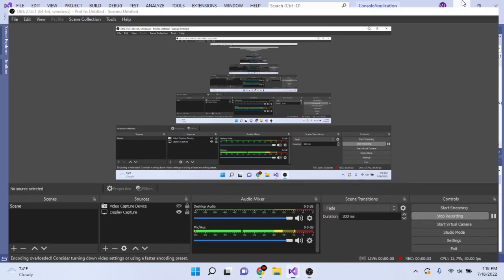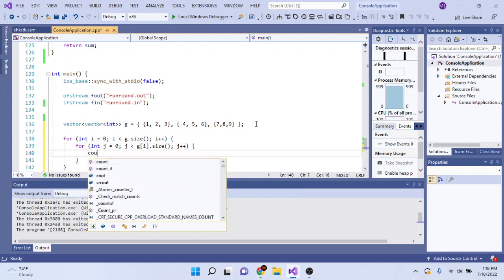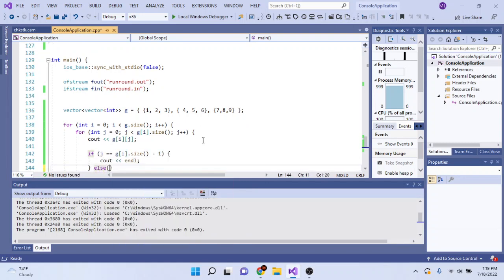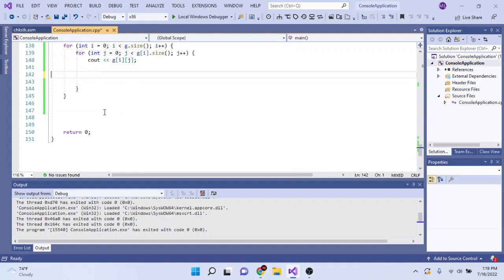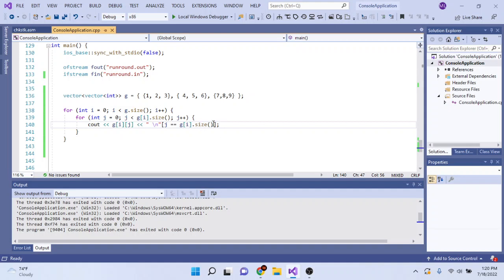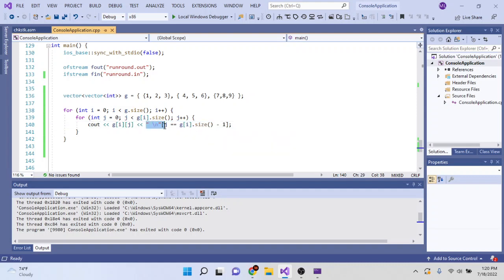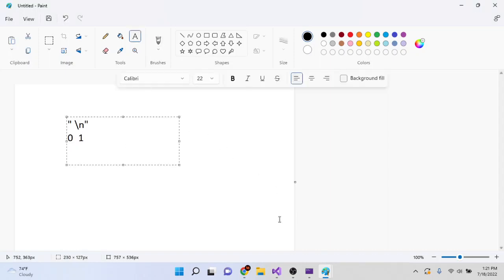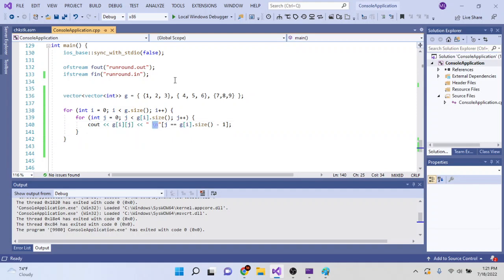SIMPLE TRICK TO PRINT A MATRIX